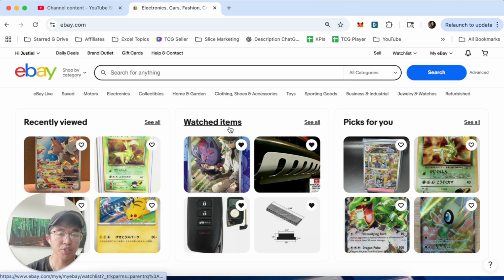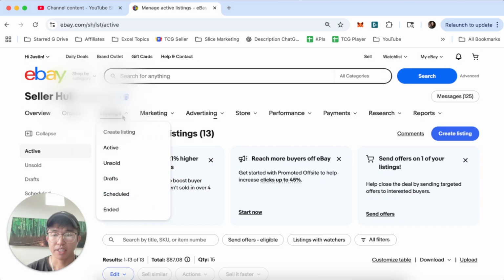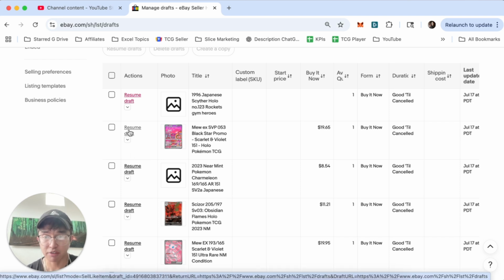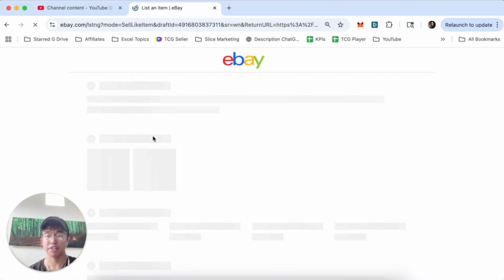How to Resume Editing a Draft Listing on eBay: Quick Guide!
Saved a draft on eBay but not sure how to continue editing it? This quick guide shows you exactly how to find your draft listings and resume editing with ease. Learn how to update item details, adjust pricing, and finish your listing before publishing. Perfect for sellers who want to save time and smoothly complete their eBay listings!